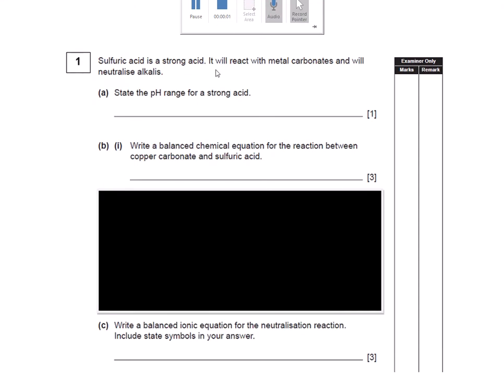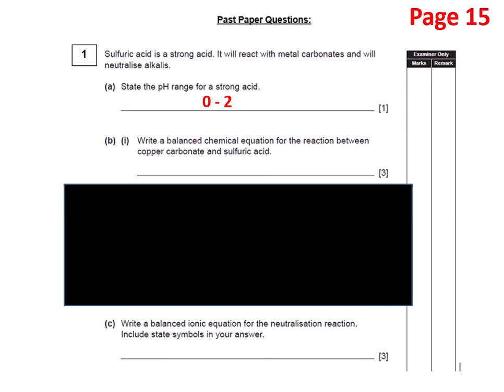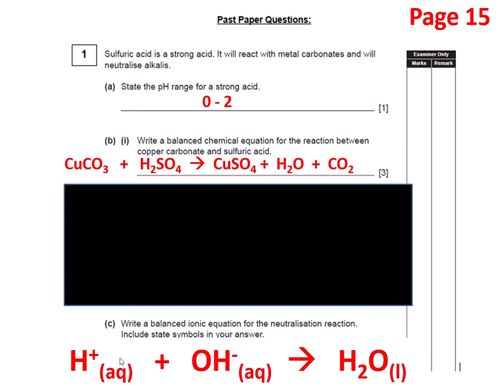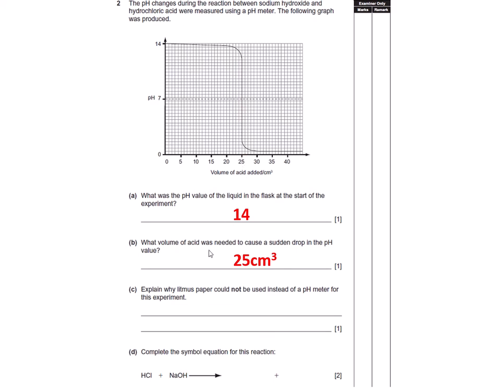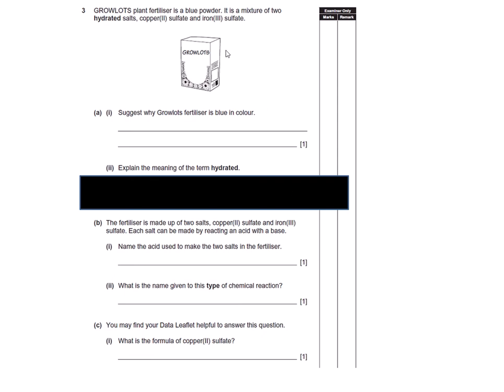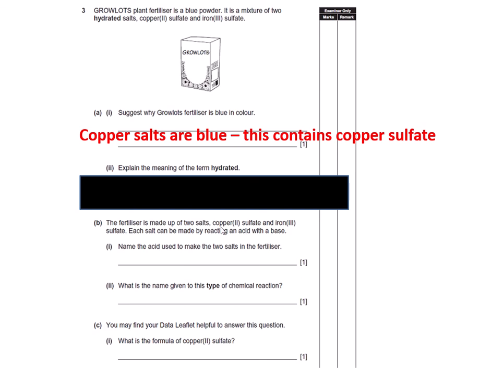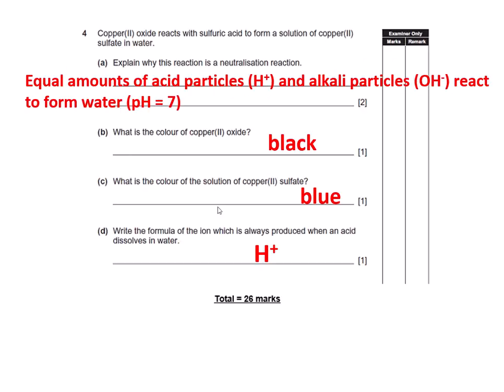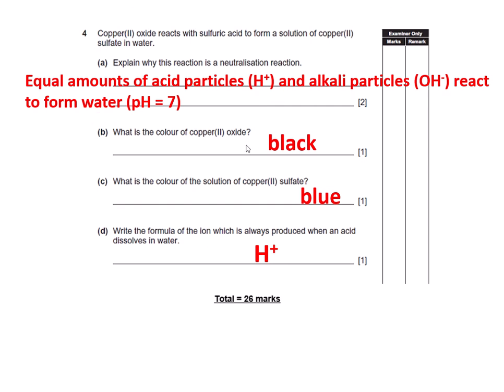C1-Topic 7 Acids Answers to Past Paper Questions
Answers to ppq on page 15 of your Core Notes booklet